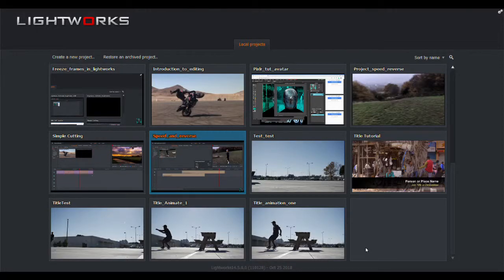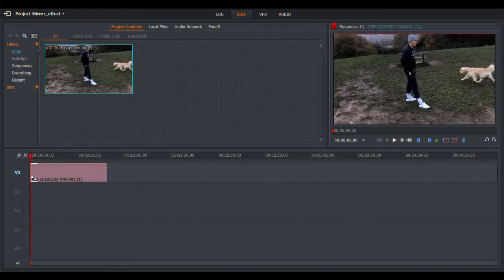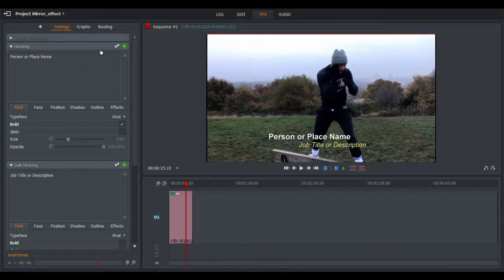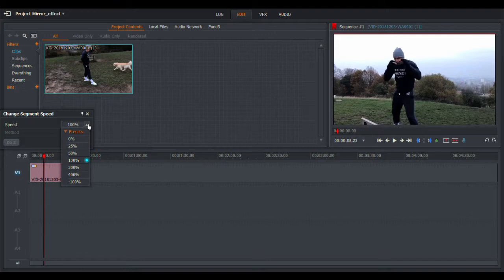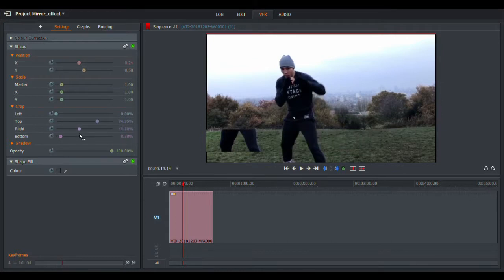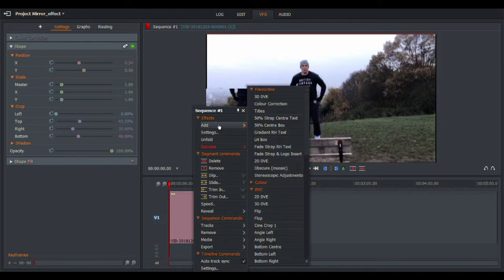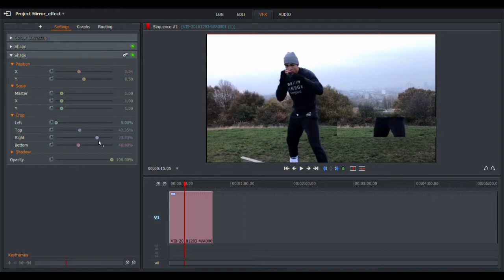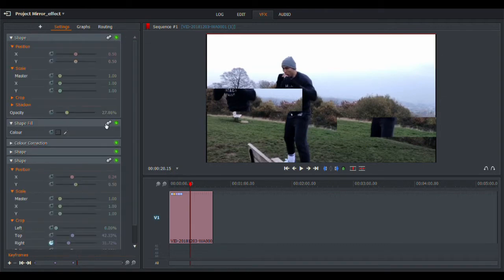Creating Mirror FX In Lightworks - Feynman Technique Tutorial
In this video we learn how to do a cool mirror effect using one of the title presets. This particular effect works really nicely when you have plenty of motion in your video. It is quick, simple to do, yet very effective.

Remember Lightworks is the free to download and use video editing software.